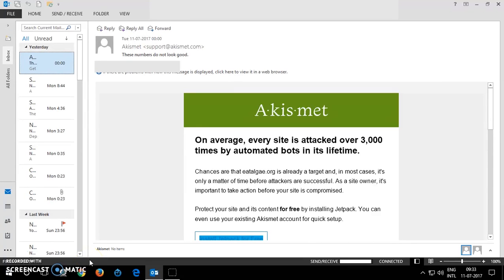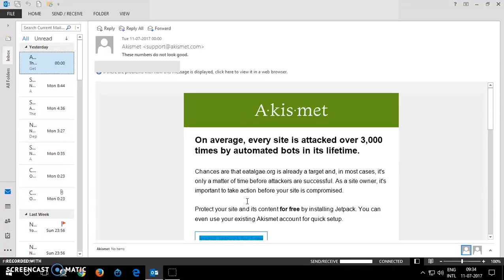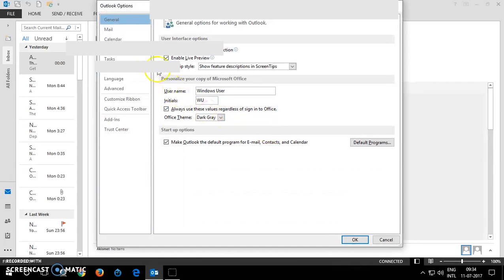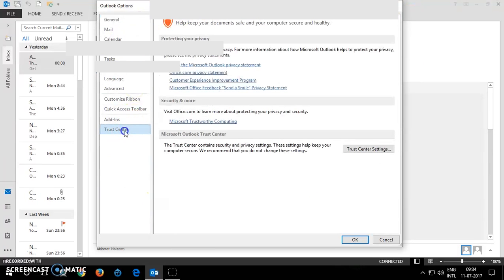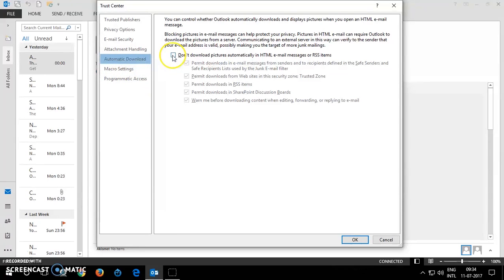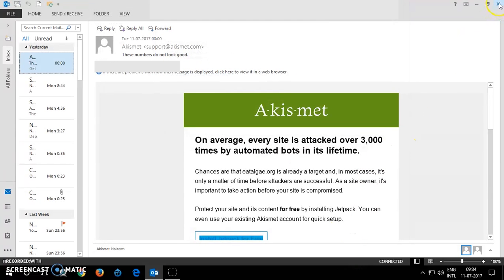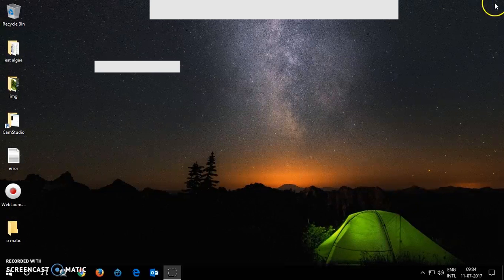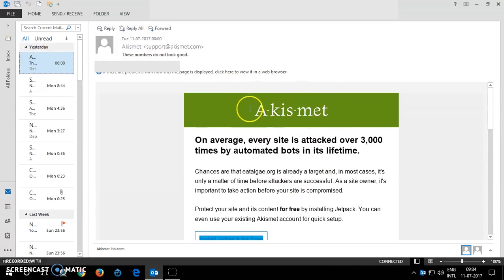Can Not Display Images in Outlook 2013 [ fixed ]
How to fix Can Not Display Images in Outlook 2013
show picture placeholders outlook 2013,
outlook 2007 not displaying images,
the linked image cannot be displayed outlook 2016,
the linked image cannot be displayed outlook 2010,
image not loading in outlook 2013,
outlook 2016 not displaying images,
pictures in email not showing outlook 2010,
outlook 2010 not displaying images Instagram & twitter @tubemint